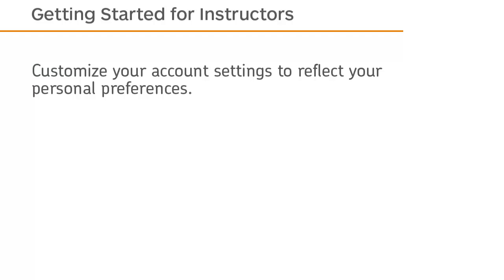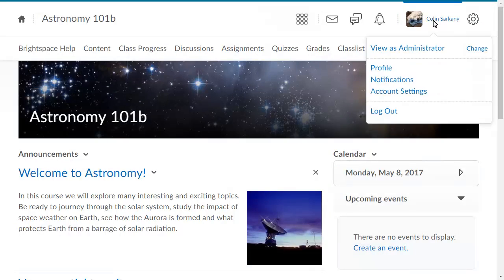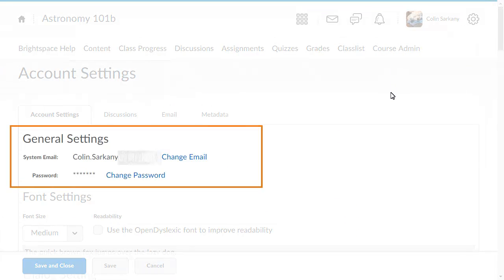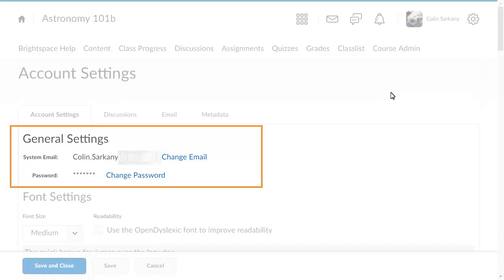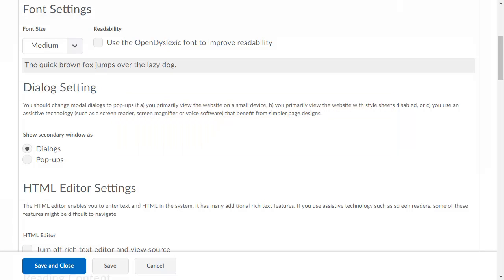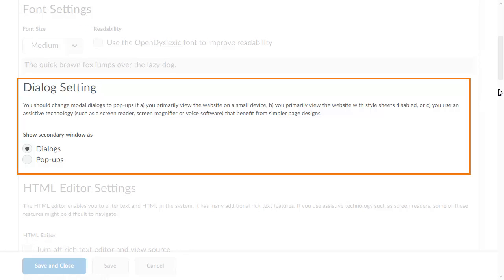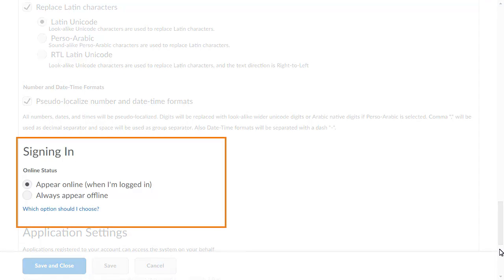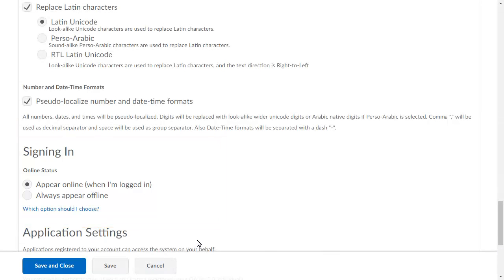Getting Started - Manage Account Settings - Instructor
A video outlining how to edit your account settings in Brightspace Learning Environment 10.7 and higher.